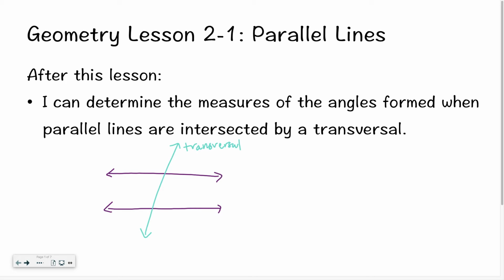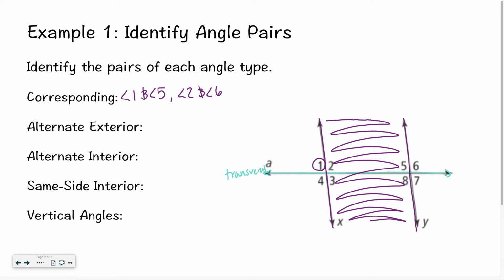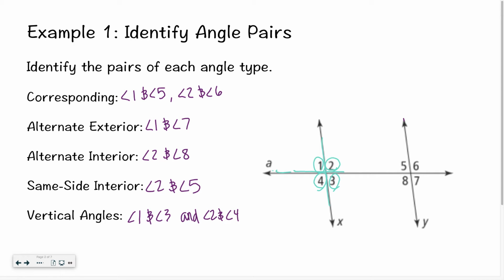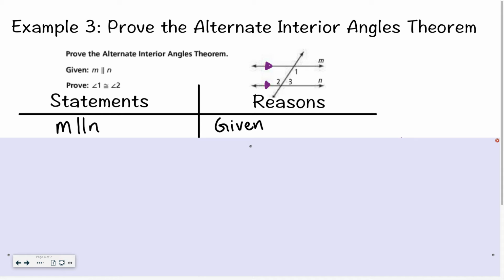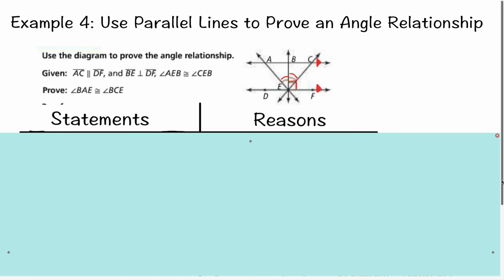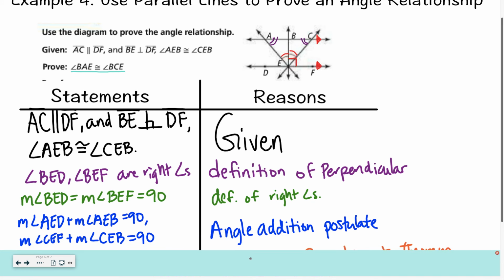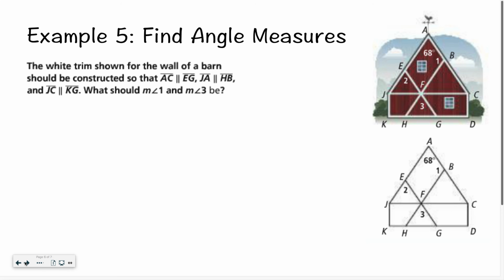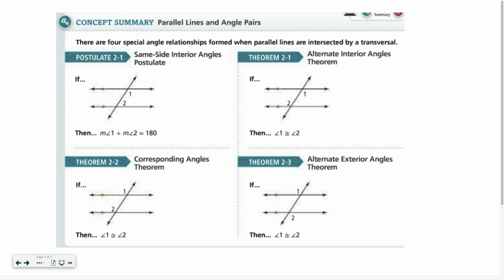Geometry 2-1: Parallel Lines